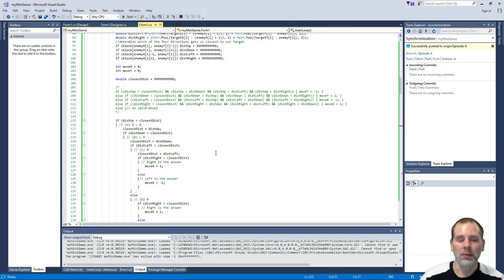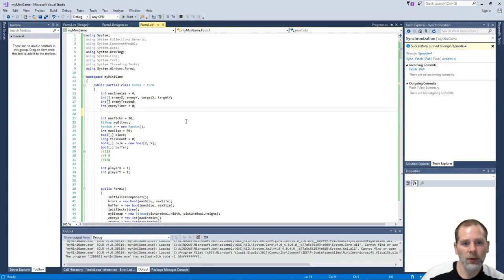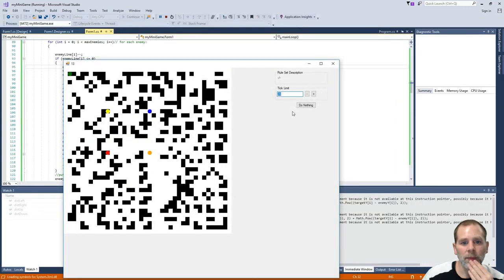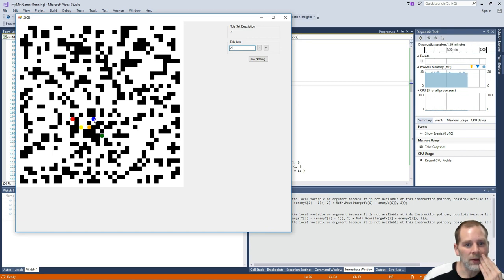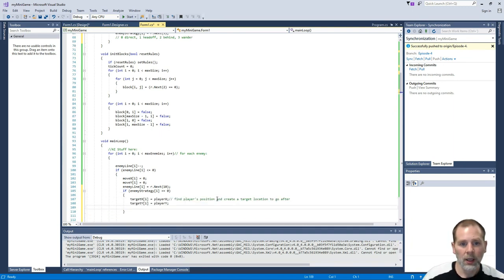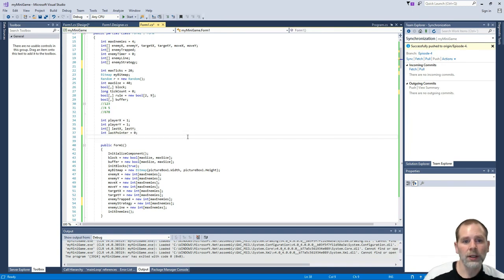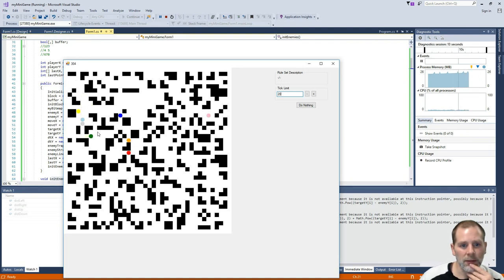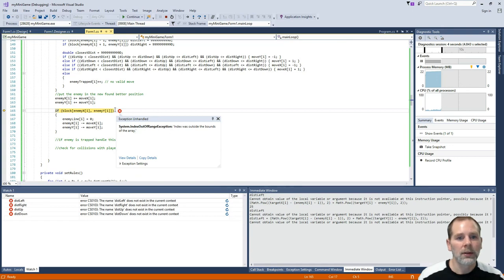Improving the AI - Programming in C# S1E5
Using Visual Studio 2017 we're going to make a minigame. This time we try to give the AI some more tools to harass the player.

bitcoin:1D2sXtawzbWhd1mYtEbka5noaBHbASoxCd
Dash: XgJ5WYEKMaKbXYF8ZBwqK6xxWjnRfn5DWE

- Discord server

Thanks to my supporters: MuffinMan, ScottG, Nick Edwards, Purple Rage, smg77, Korathal Jones,  Gerard Stafleu, Dulux, DawnFox, Hades666, RedSatiin, DataLoreQ, Boudinot1776, TheSlacker64, (FU)FunUnlimited, Sharon, Anonymous, Lohke, AlexDurrani, Fazer Jorda, Anonymous, Serptonius, Tallyrand, Filibel, Jill Flyt, Nick Manke, Pantoge, Beerbag, Georg Klang, Mark Plummer, Sagareth, Adam Saunders, Anders Hellbom, Edward Dolezal, Kurt Reed, Trevor Dare, Unity Gamer,  Judge-Mental, Modus Moron, Bill.Tims, Ariak76.